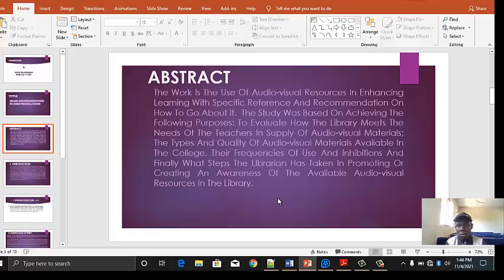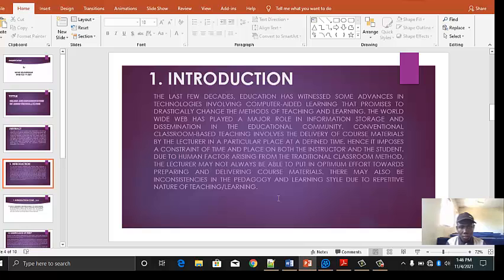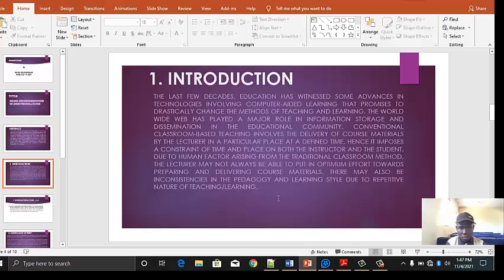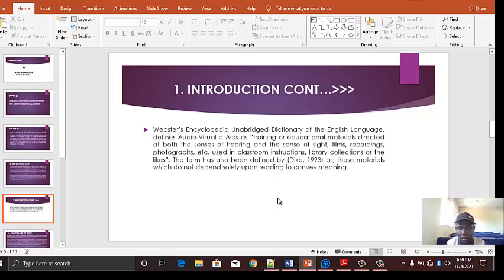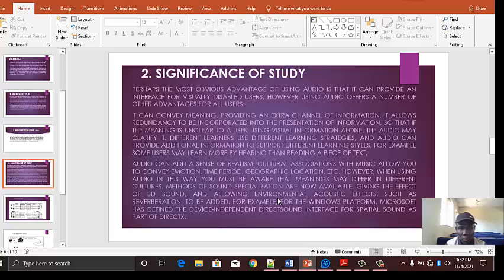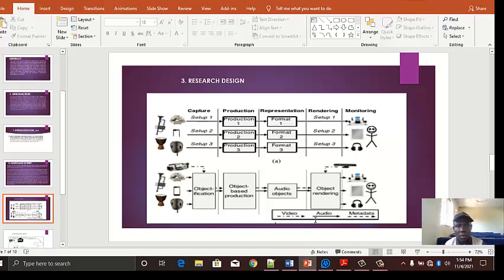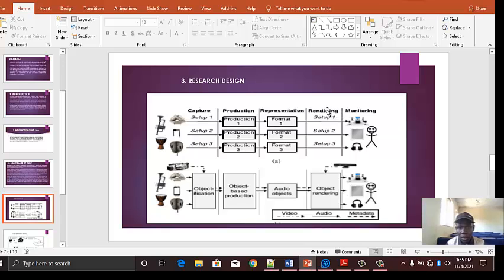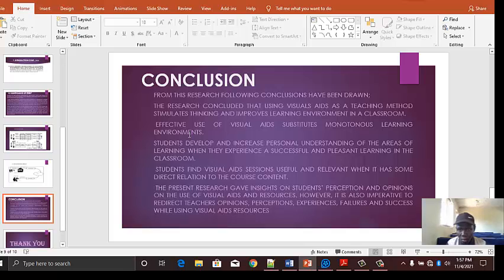ISMAIL MUHAMMAD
ABSTRACT
The work is the use of audio-visual resources in enhancing learning with specific reference and recommendation on how to go about it.  The study was based on achieving the following purposes: To evaluate how the library meets the needs of the teachers in supply of audio-visual materials; the types and quality of audio-visual materials available in the college, their frequencies of use and inhibitions and finally what steps the librarian has taken in promoting or creating an awareness of the available audio-visual resources in the library.